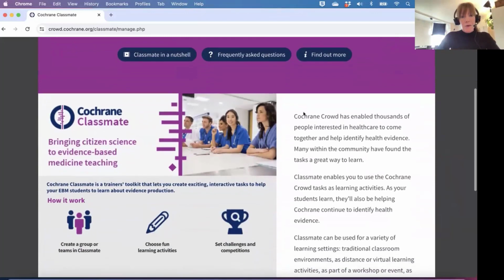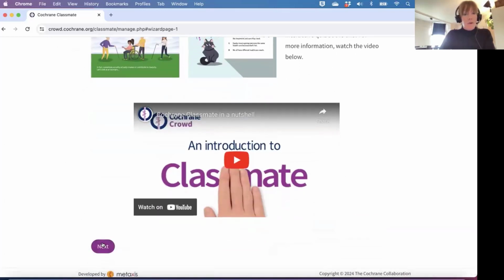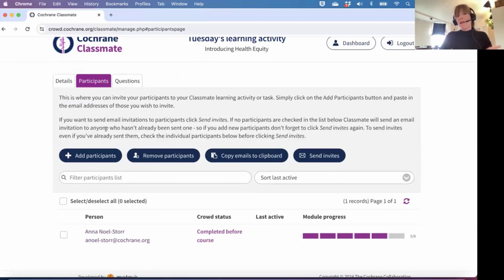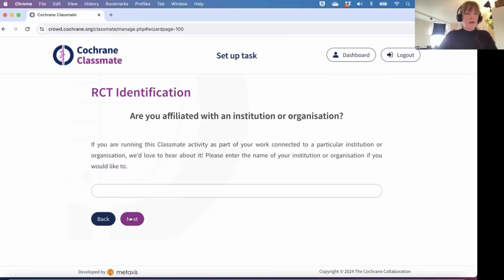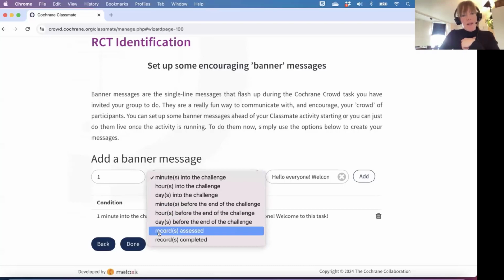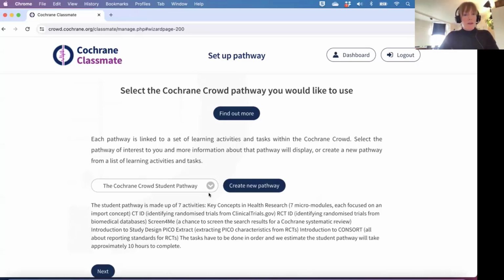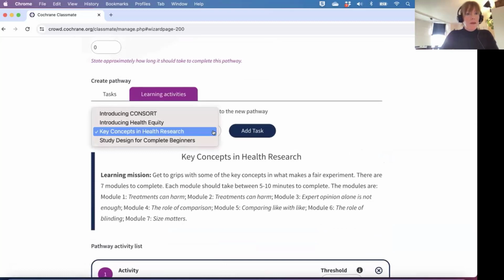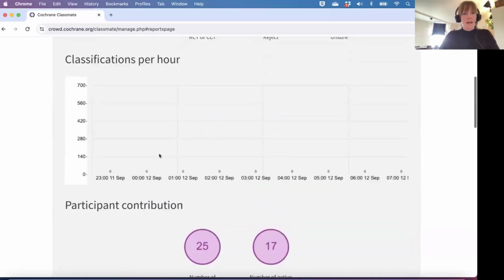Part 2: Demonstration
This is the second part of a Cochrane Learning Live webinar on "An Introduction to Cochrane Classmate: making Cochrane Crowd work for your students."